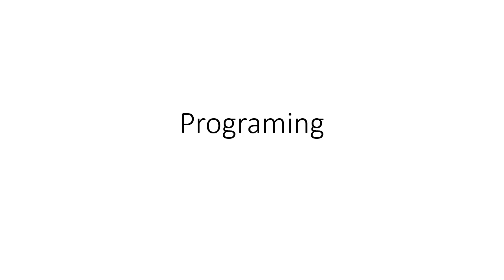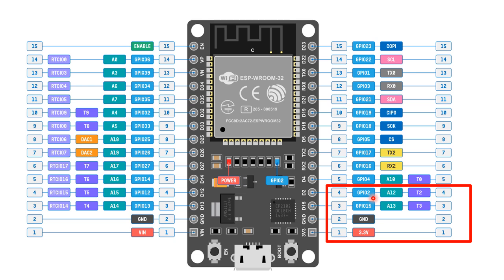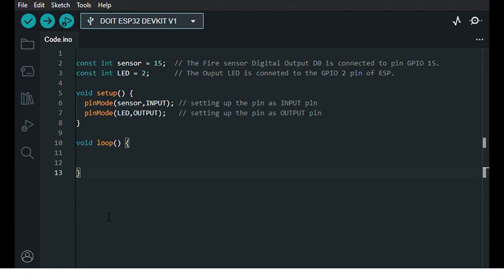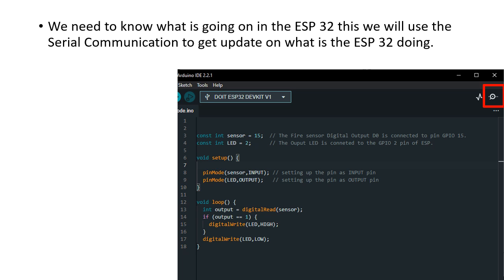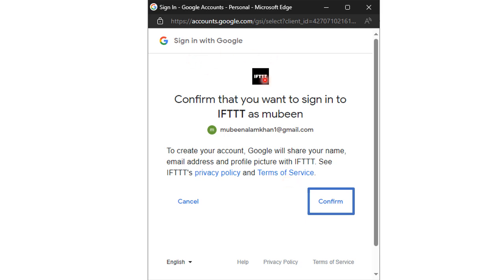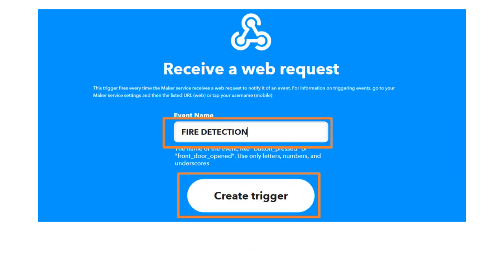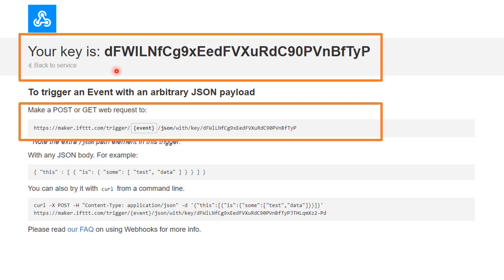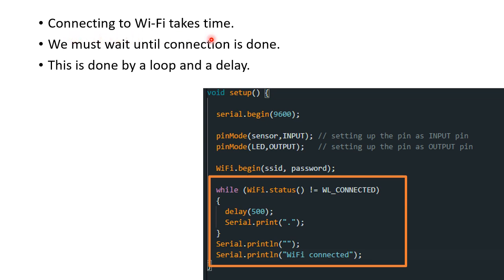Fire Alarm Using ESP 32 and IFTTT (Part 1)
In this Video Presentation we will go through how to work with ESP 32 and IFTTT website